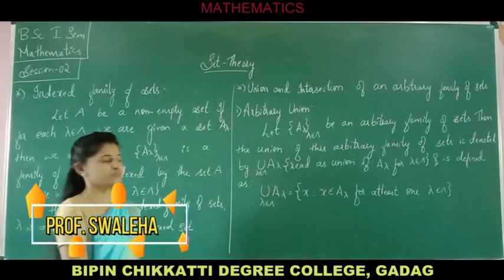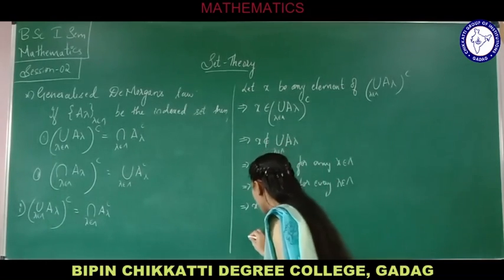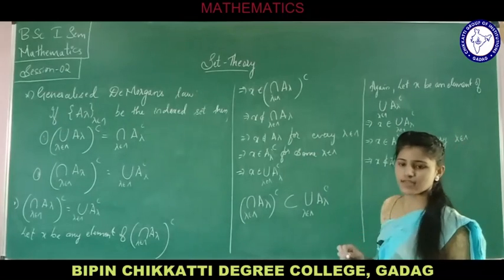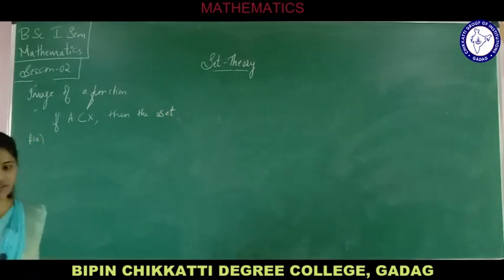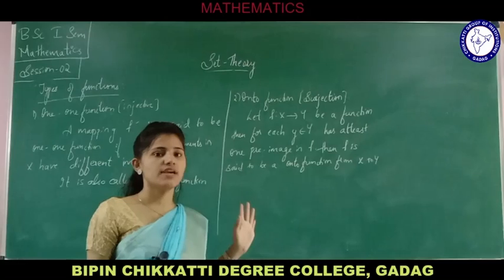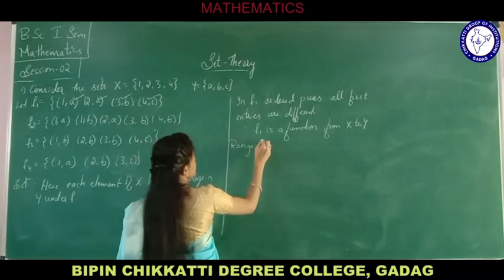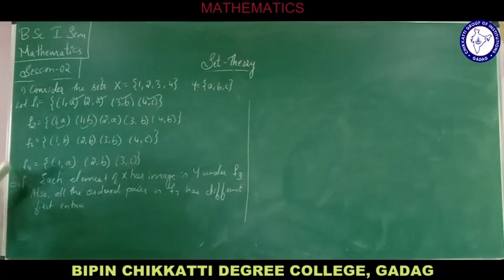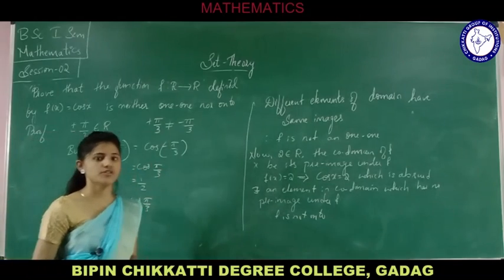B.Sc. I Sem | Mathematics | Set Theory | Session 2